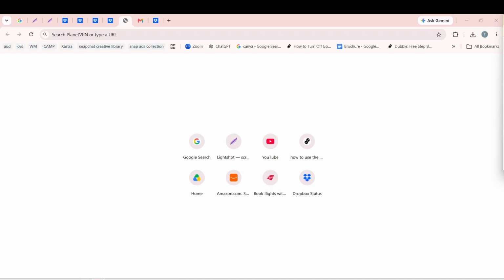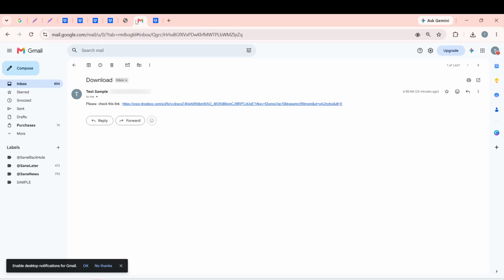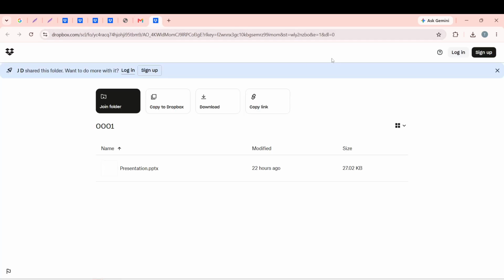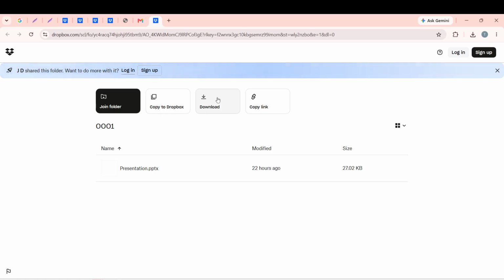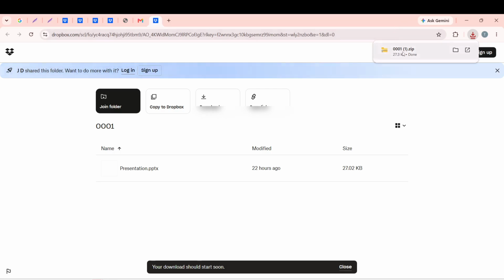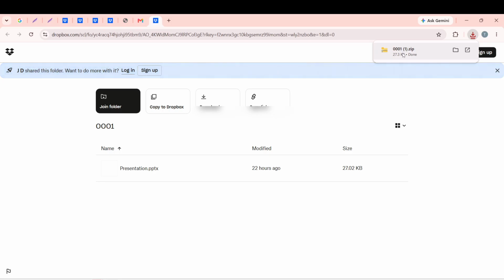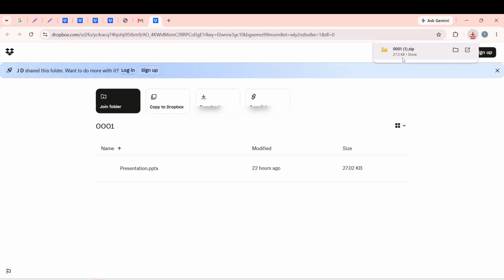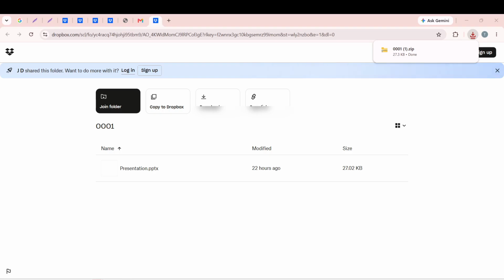How to Download Files from a Dropbox link [2026 Full Guide]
How to Download Files from a Dropbox link

Are you struggling to download files from a Dropbox link? Look no further! In today's video, we guide you through the simple and effective process of downloading files directly from a Dropbox link. Whether you've received a file through email or a message, our step-by-step instructions will ensure you can access your important documents, images, or folders without any hassle. We’ll cover everything from clicking the link to selecting the right download option, including tips for bypassing any sign-up obstacles. Keep your eyes on the progress indicator to monitor your download, and enjoy easy access to your files in just a few clicks. Tune in and empower yourself with the knowledge to download seamlessly from Dropbox!

Dropbox, download files, file sharing, download tutorial, online storage, file access, cloud storage, Dropbox link, download process, tech tips, easy guide, digital files, file management, direct download, internet tips